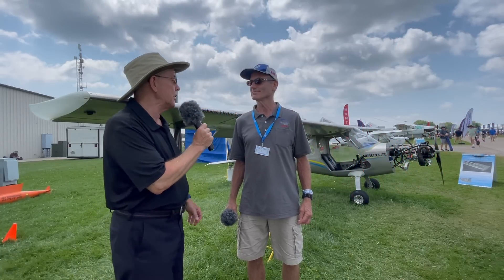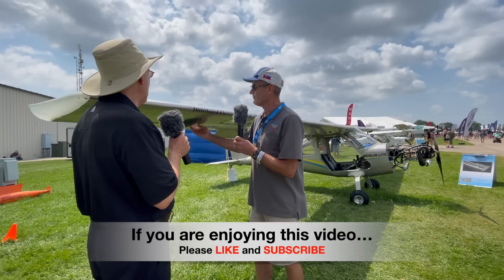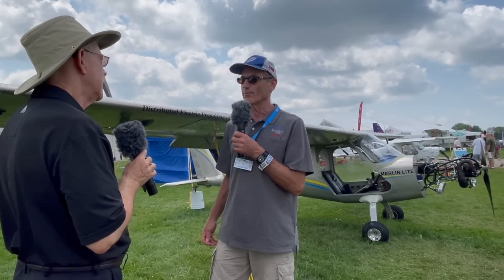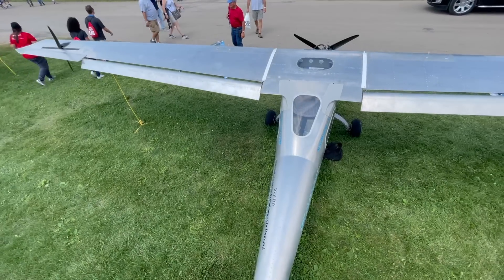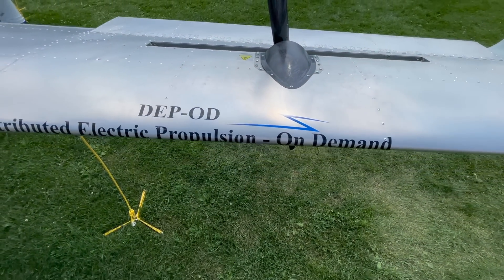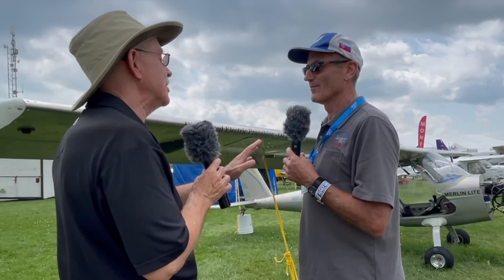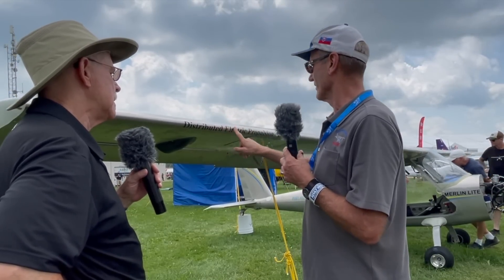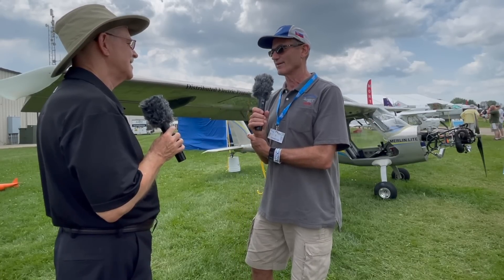In Wing eProp patent 0723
Aeromarine-LSA, run by the energetic Chip Erwin has earned two patents for a clever in-wing eProp that makes sensible, efficient use of electric propulsion to improve fixed wing flying in various ways. Come along as Chip walks us through his DEPOD development… Distributed Electric Propulsion On Demand, with those last two words being important to this concept. Recorded at EAA AirVenture Oshkosh.